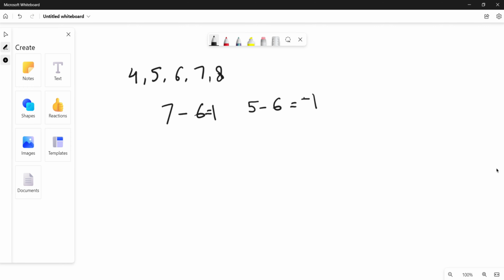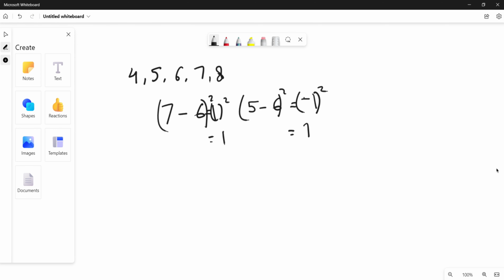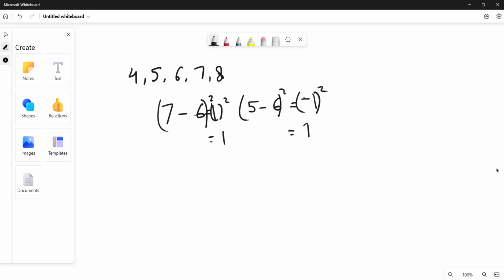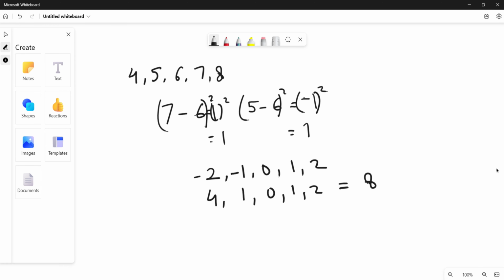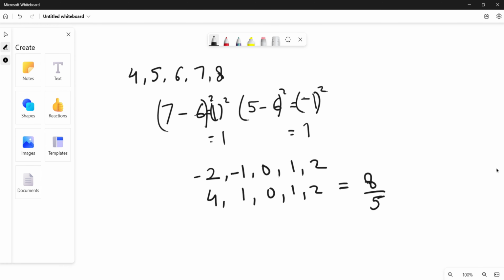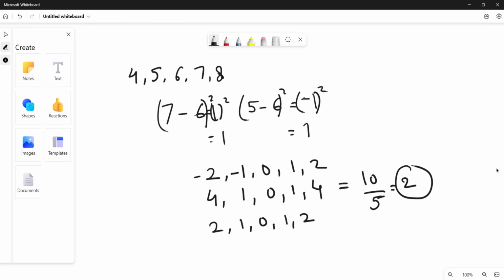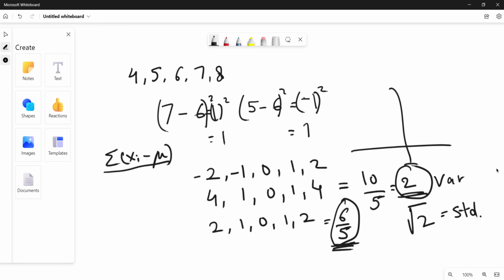variance and standard deviation